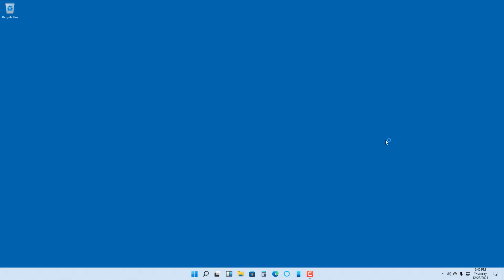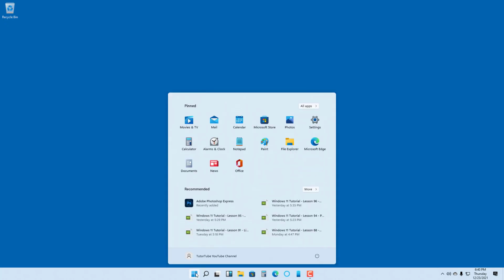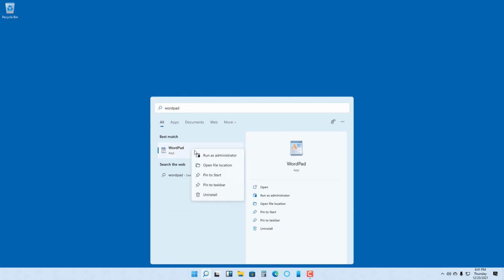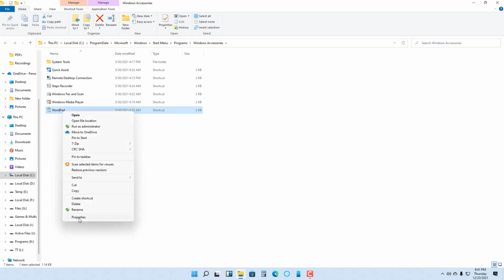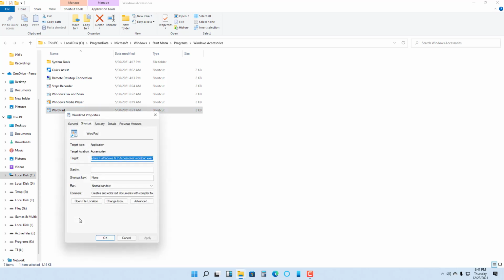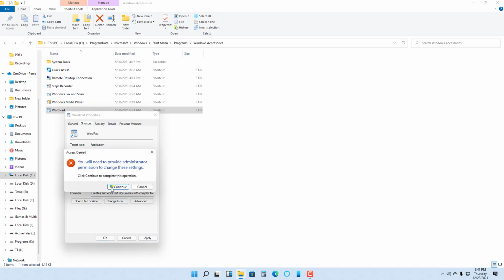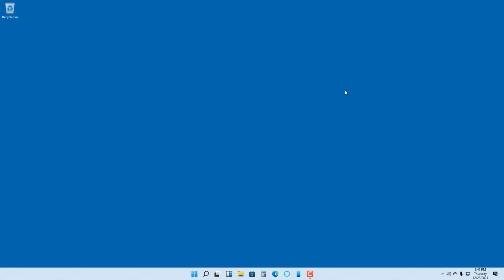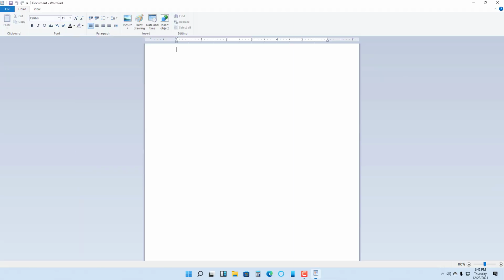Windows 11 Tutorial - Lesson 97 - Setting Shortcut Keys for Applications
In this tutorial, we will be discussing about Setting Shortcut Keys for Applications in Windows 11